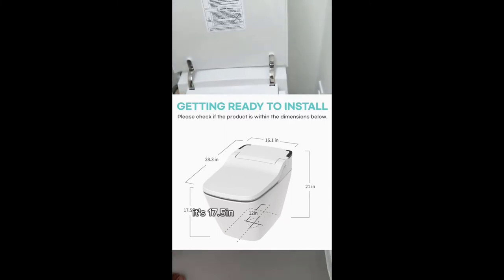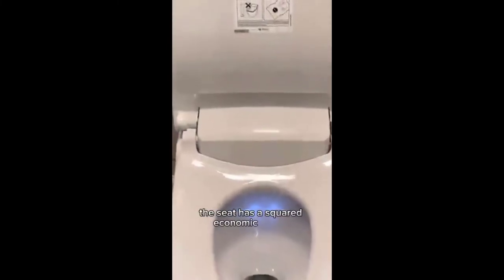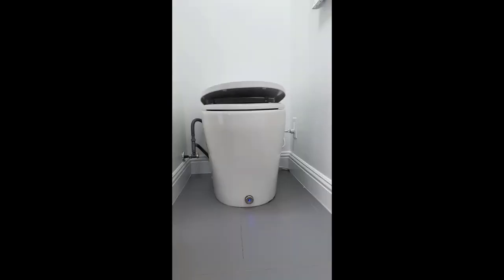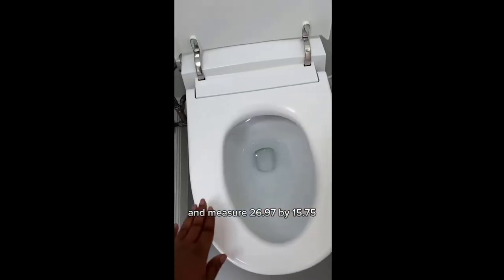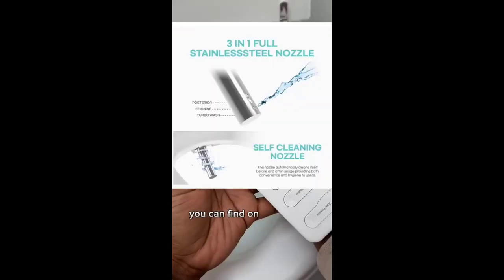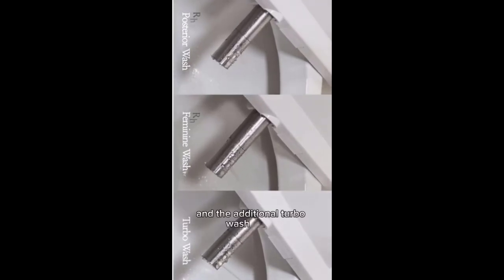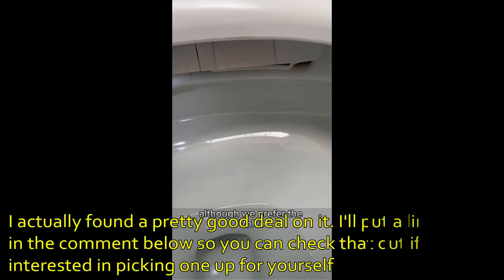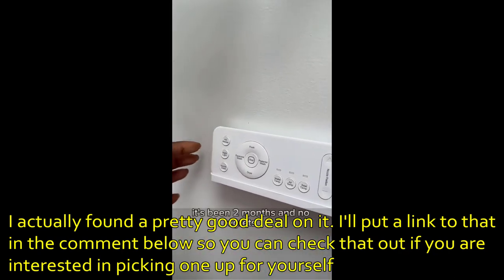VOVO STYLEMENT TCB-090SA Smart Bidet Toilet - Review 2023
VOVO STYLEMENT TCB-090SA Smart Bidet Toilet
B08CMPBMW3

💧 AUTOMATIC OPEN/CLOSE LID - Attached with motion sensor for convenient and hygienic use
💧 AUTOMATIC DUAL FLUSH - Smart seat sensor that can choose between a small flush or a full flush, providing hands-free operation. (1.12 GPF / For 35 PSI)
💧 HEATED SEAT / WARM WATER / WARM AIR DRYER - Premium bidet features with a self-cleaning stainless steel nozzle and auto deodorization
💧 WIRELESS REMOTE CONTROL / AUTO DEODORIAZATION – Posterior/feminine/turbo wash functions and automatic deodorization system all controlled by a smart wireless remote
💧 ECO-FRIENDLY DESIGN - Reduced toilet paper and water usage as a cUPC and cETLus certified smart toilet
💧SEMI-PERMANENT STRAINER FILTER - Designed to trap and remove debris particles in the water, providing clean water and preventing lime water while maintaining constant water pressure.
💧 EPA Establishment Number: 101747-CA-1